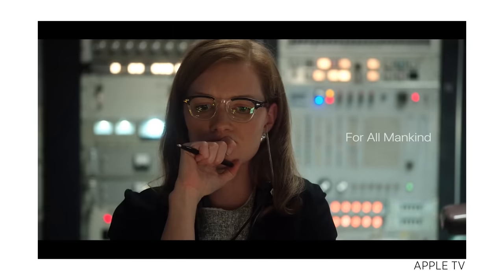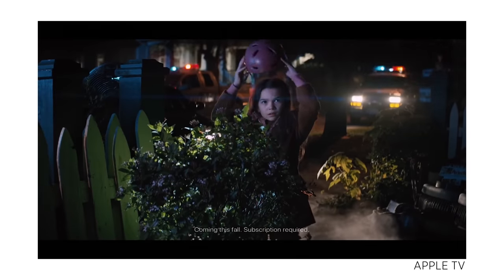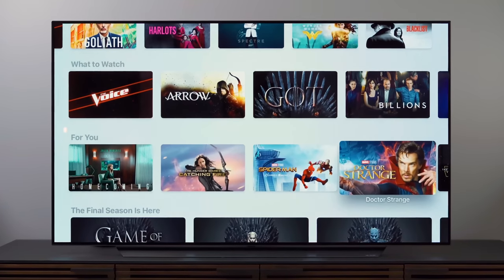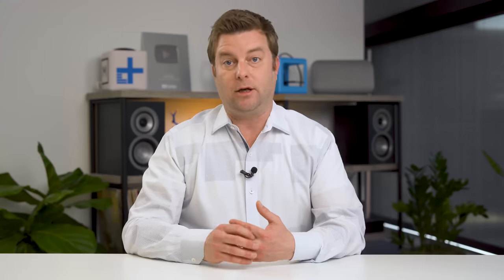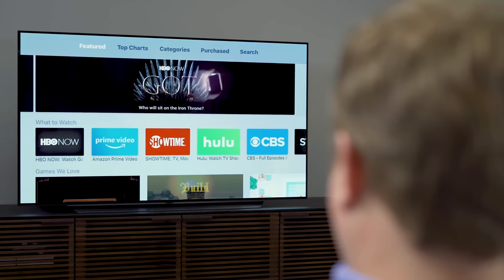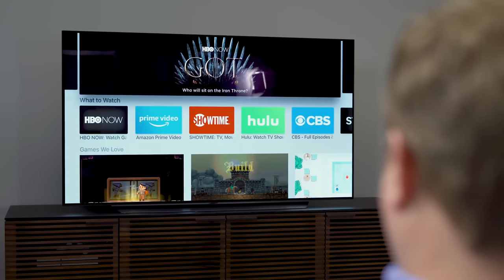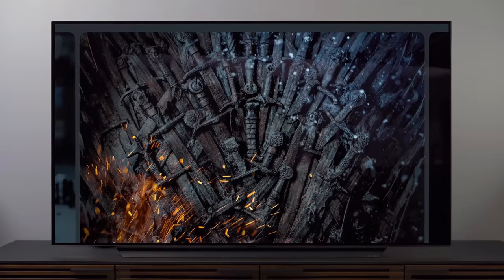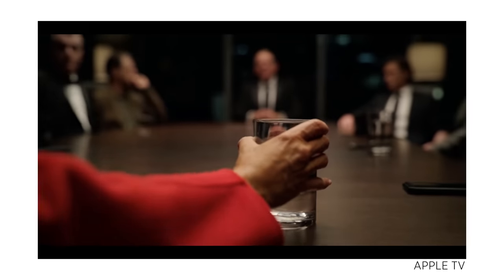Apple TV+ Explained | Everything You Need To Know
Apple TV+ is now live, but what does it offer, how much does it cost, and how do you watch? I've got all the basics covered right here.

Video gear we use:
Konova K3 Camera Slider
Spears & Munsil Test Patterns